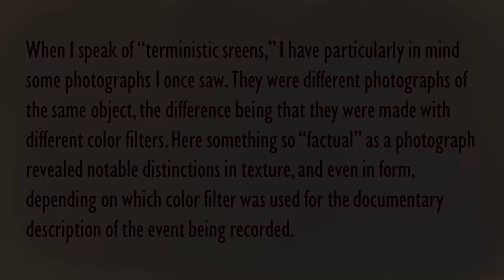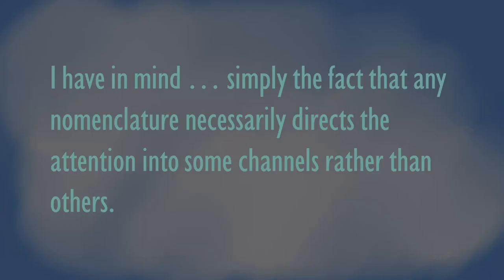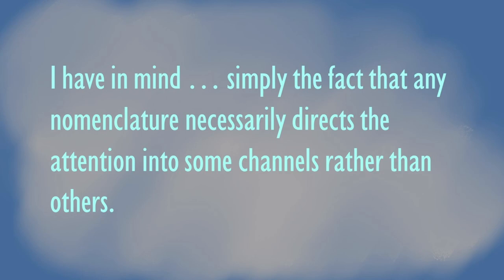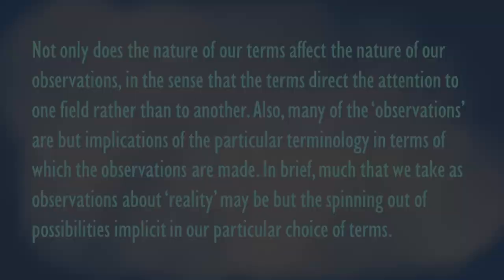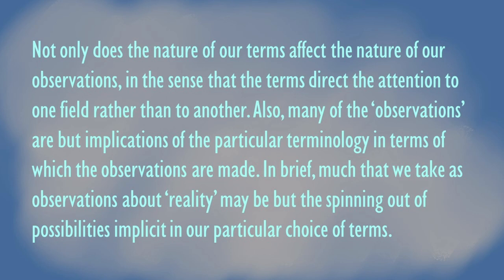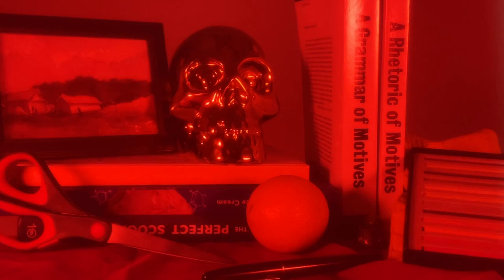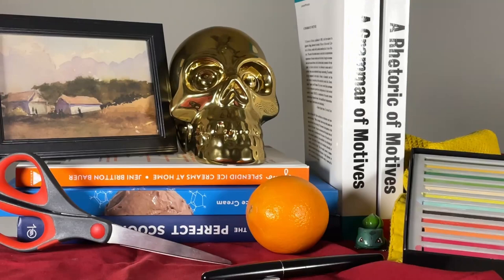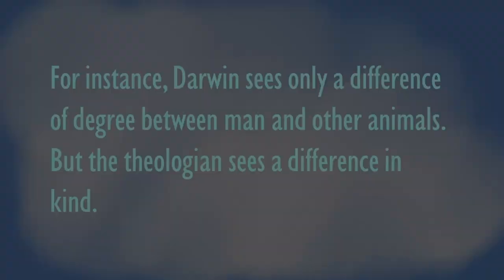Language Filters Reality | Kenneth Burke's Terministic Screens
Despite having a somewhat unclear name, the concept of terministic screens is an important one in rhetorical theory with practical implications for how we relate to language, reality, and the people around us. In this video, I explain terministic screens and discuss how they can help us to understand disagreements more effectively.

0:00 Introduction
1:07 What Are They?
2:30 How Do They Work?
9:01 What Do We Do about Them?
12:08 Conclusion